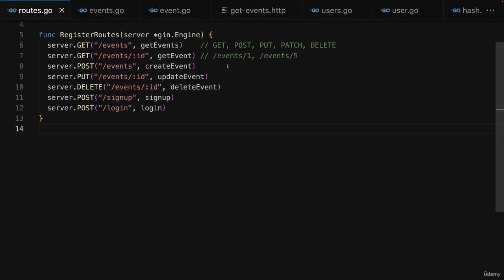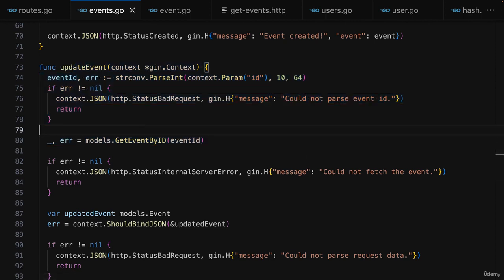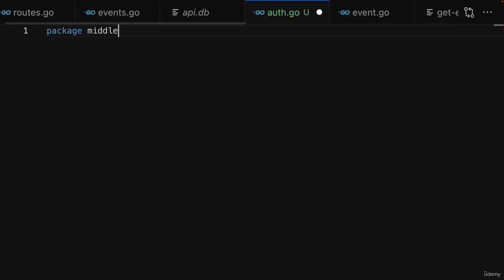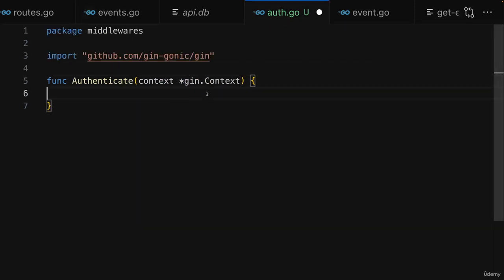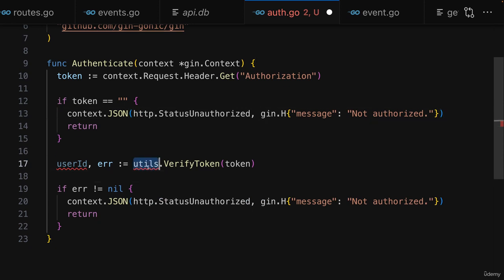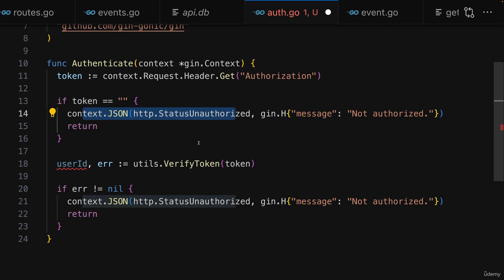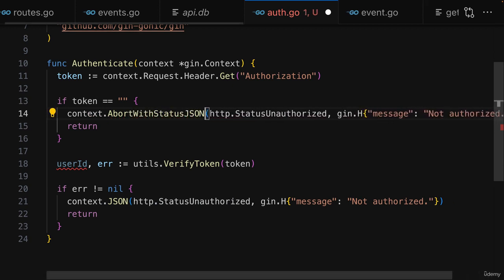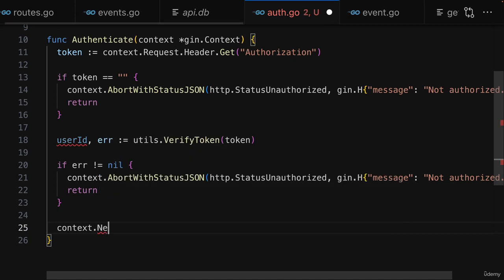179 Adding an Authentication Middleware